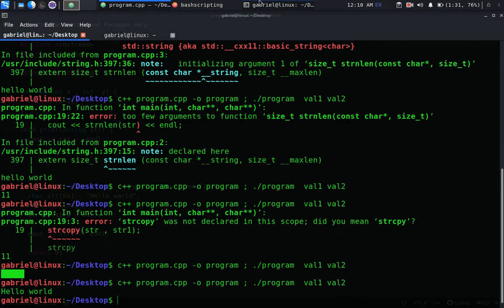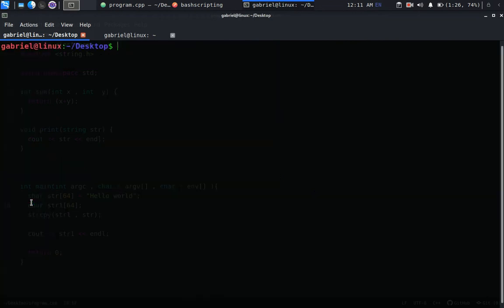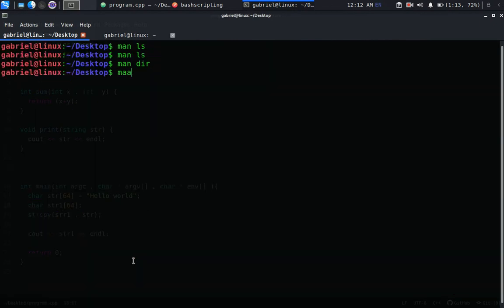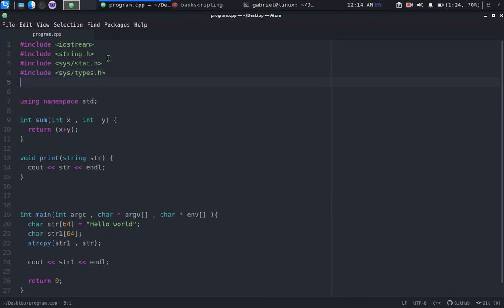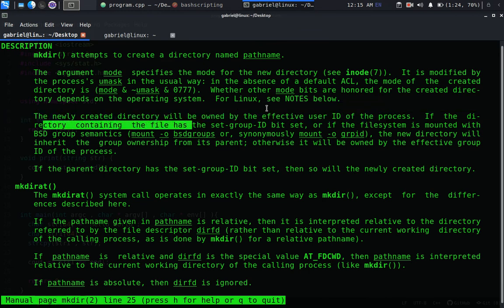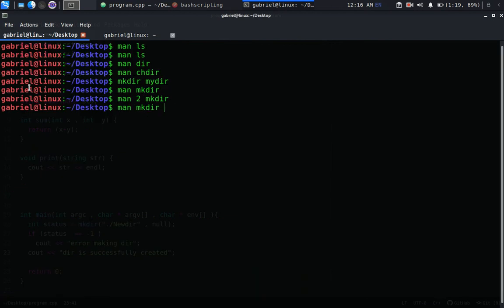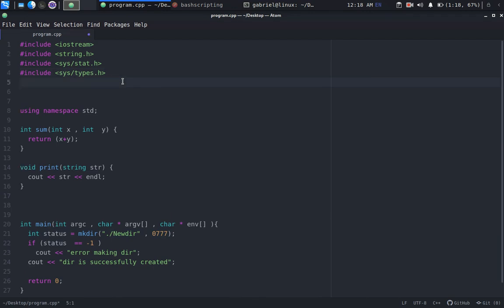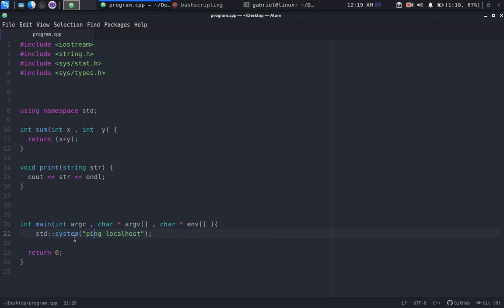28 automating task with cpp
How to automate bash task with  C/C++